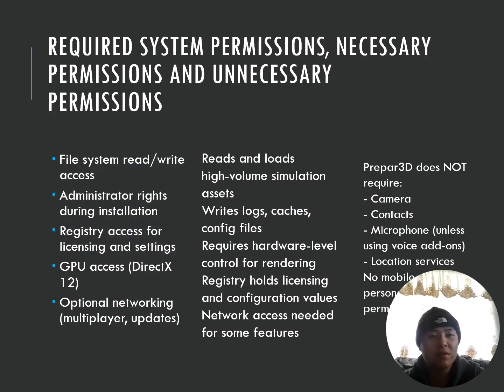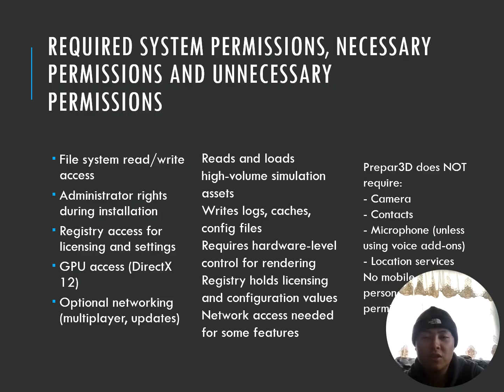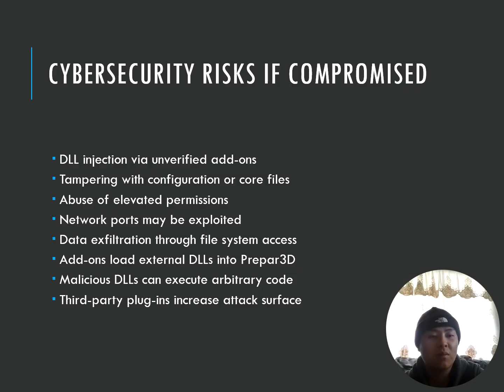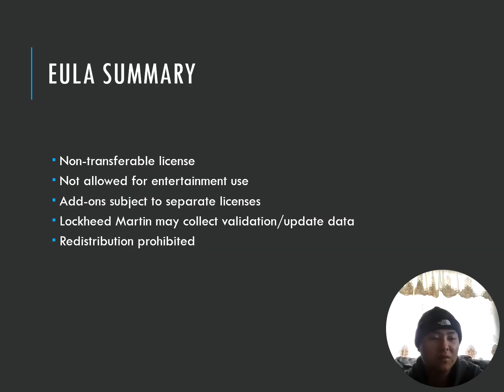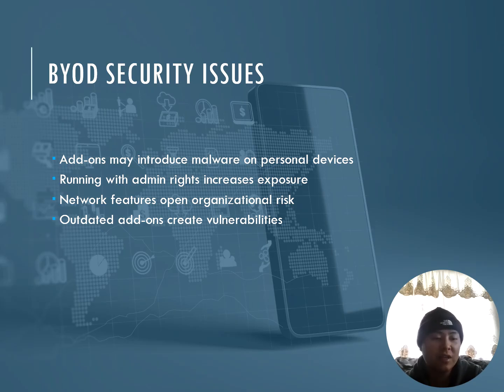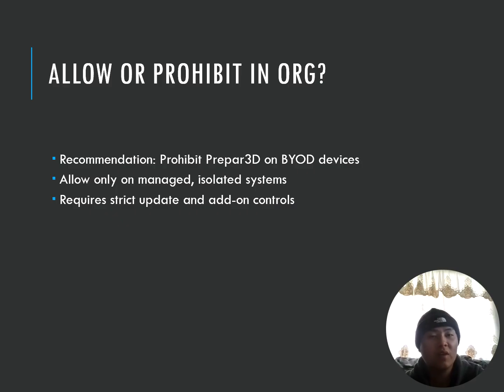Prepar3D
This is a presentation for MINS 536 at Chico State University